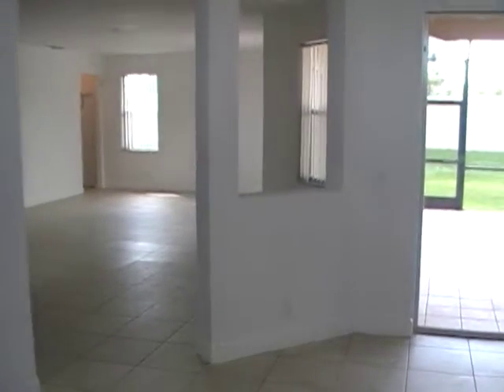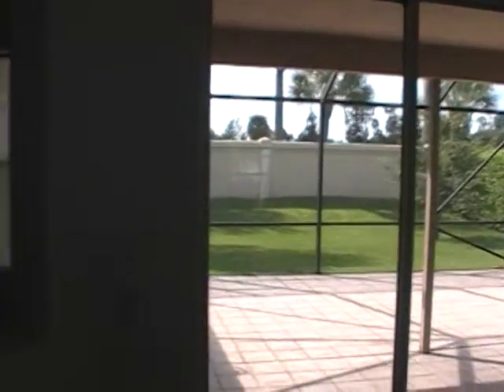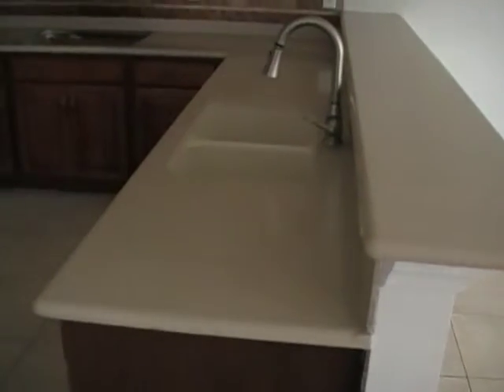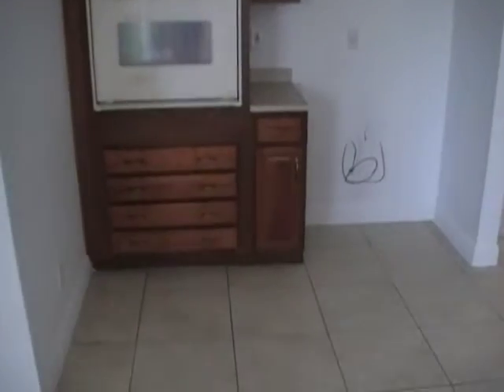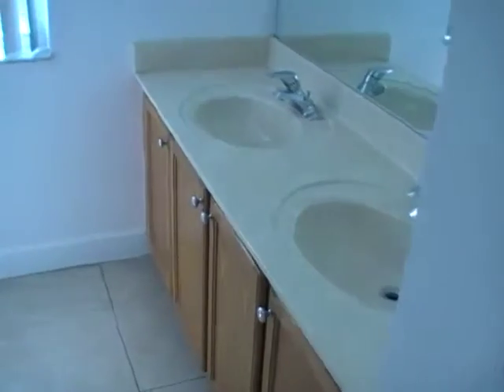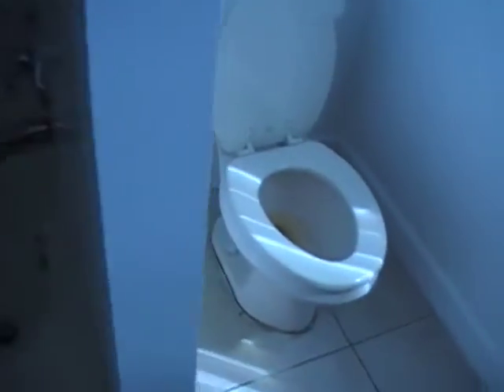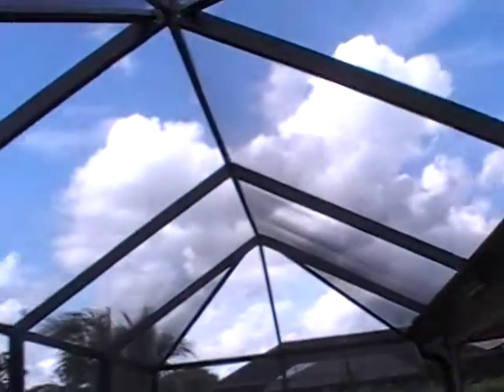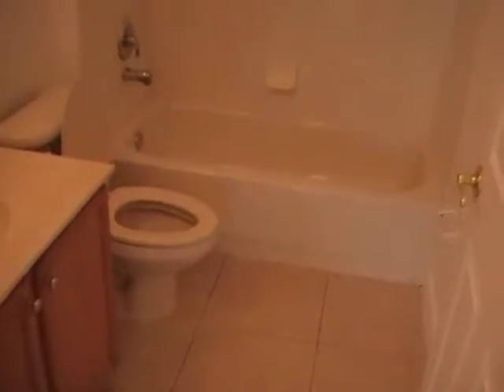Bank Foreclosure in Stonehaven Estates, West Palm Beach, FL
FANTASTIC BUY FOR THIS SPRAWLING 1 STORY WITH 4BEDS/3BATHS + DEN. DARK WOOD AND GLASS DOUBLE DOOR ENTRY LEAD TO THE FORMAL FOYER. THE KINGSTON MODEL IS KNOWN FOR ITS OPEN 3 WAY SPLIT PLAN. 1ST SPLIT IS THE MASTER SUITE WITH WOOD FLOORS AND SLIDING GLASS TO THE PATIO, LARGE CLOSETS AND HIS/HERS VANITIES, ROMAN TUB AND SEPARATE SHOWER. 2ND SPLIT IS THE GUEST SUITE WITH NEW CARPET AND SEPARATE CABANA BATH. 3RD SPLIT IS BEDROOMS 3 AND 4 WITH WOOD FLOORS AND SHARING A HALL BATH. TILED THROUGHOUT DEN/5TH BED,